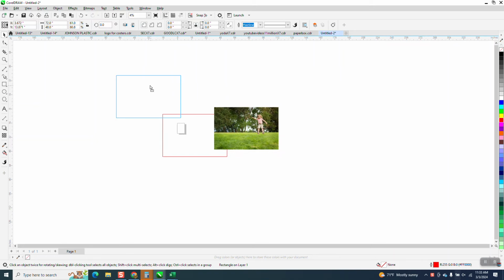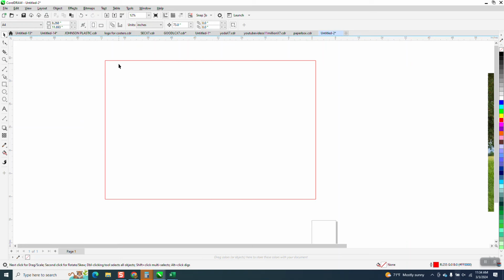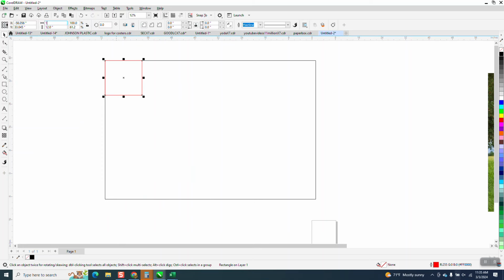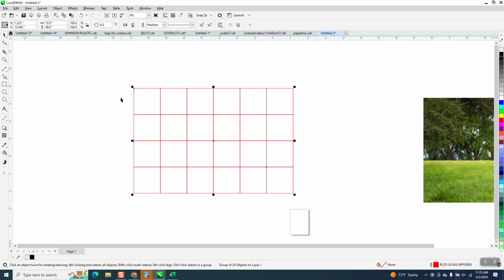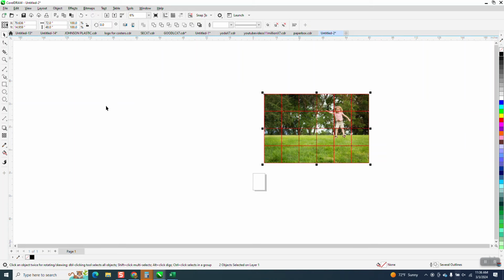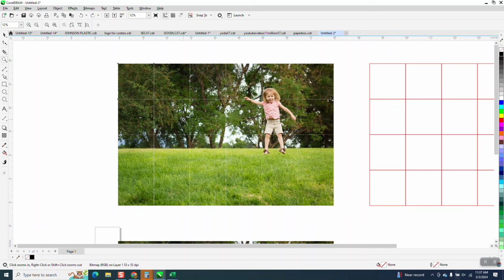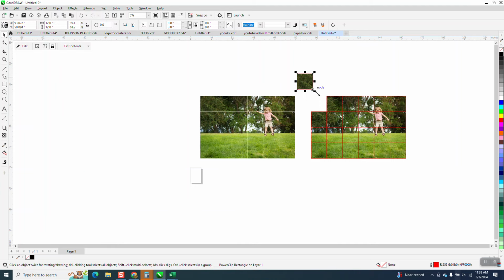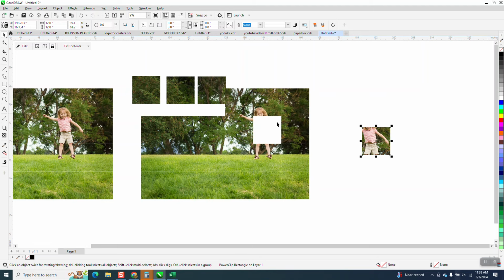CorelDraw Tips & Tricks Print 4FT by 6FT item by cuting into smaller frames